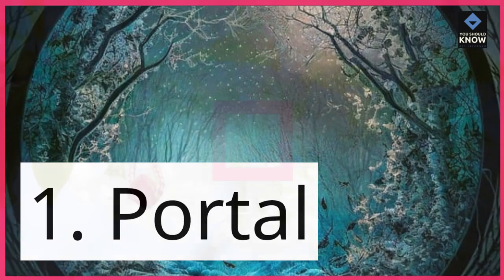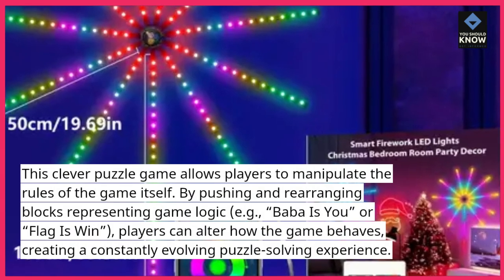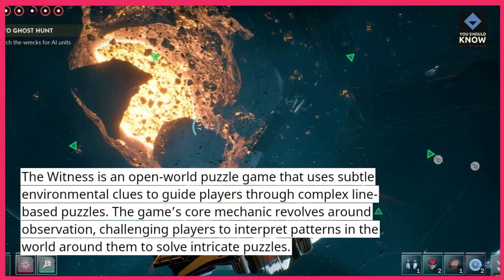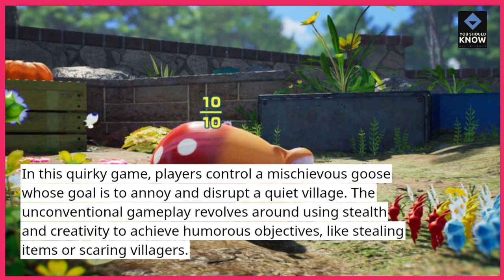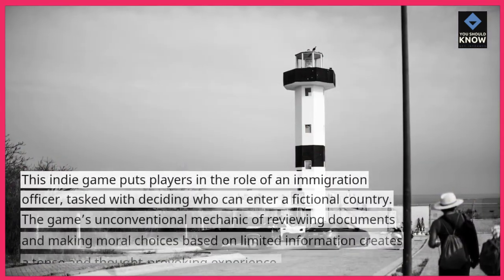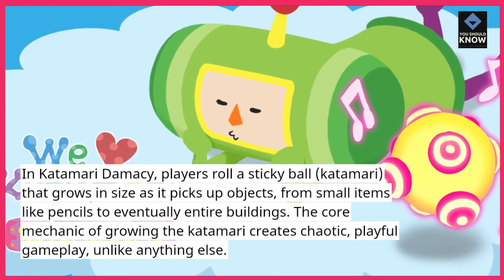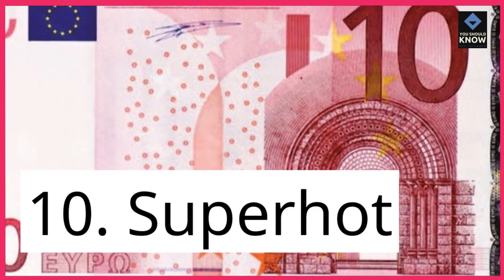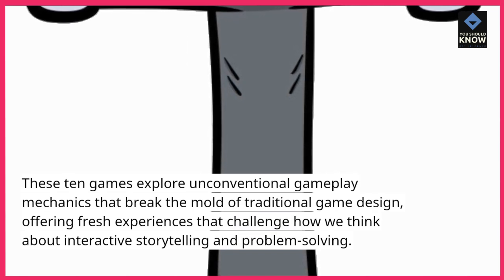Top 10 Games That Explore Unconventional Gameplay Mechanics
Check out the top 10 games that delve into unconventional gameplay mechanics. These games redefine traditional gaming by introducing unique mechanics that offer fresh and engaging experiences.